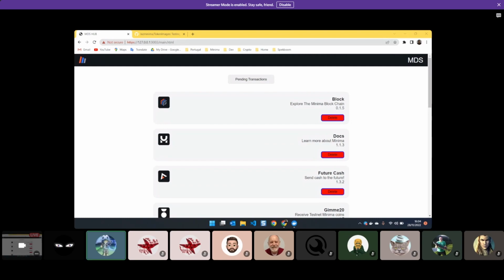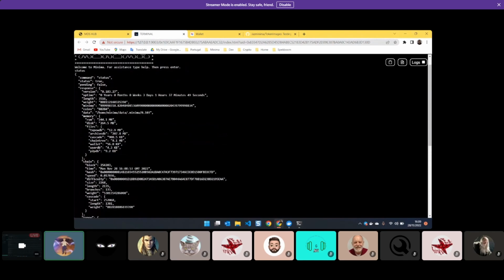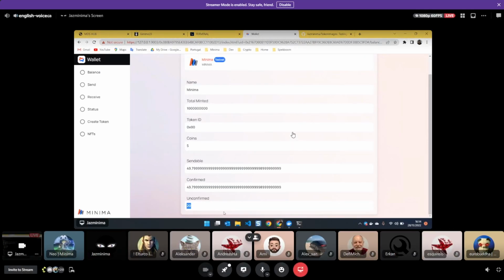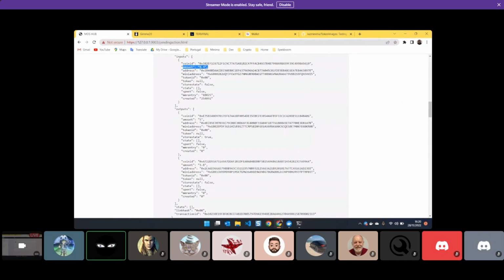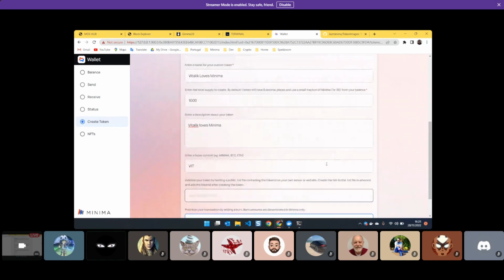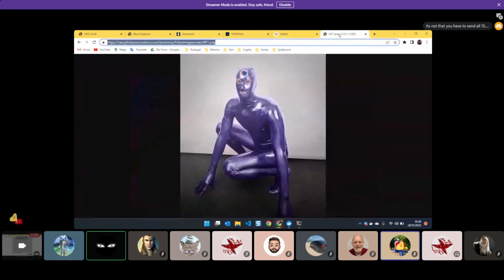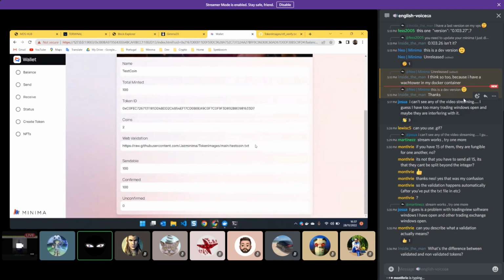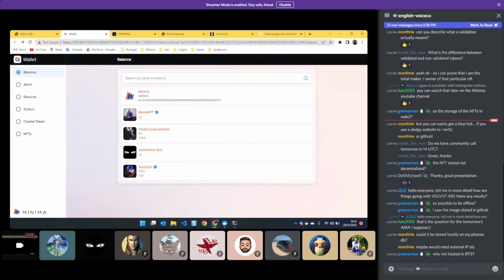Community Workshop: MiniDapps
Jaz, Baz & Neo run you through some of our MiniDapps and how to use them to their fullest.